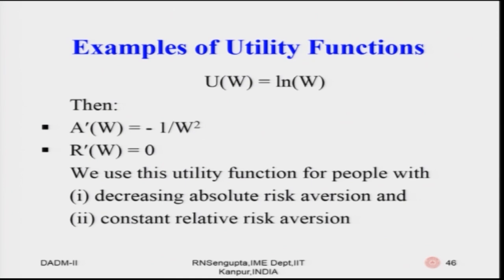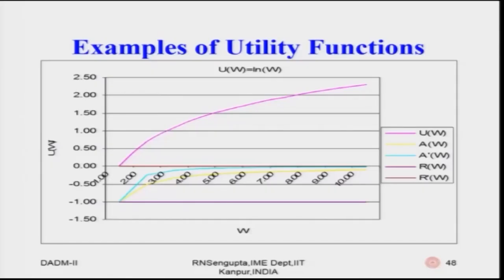Lecture 05: Utility Analysis